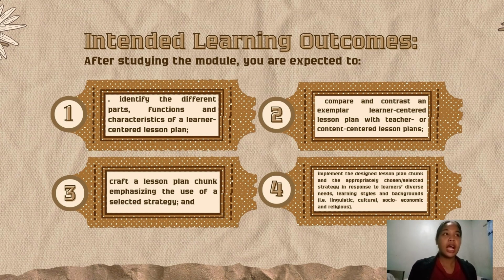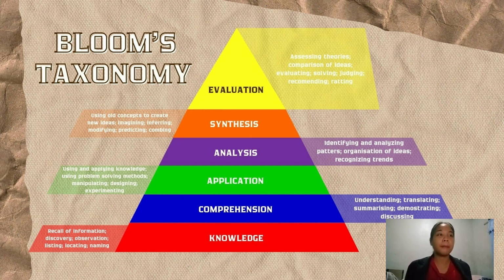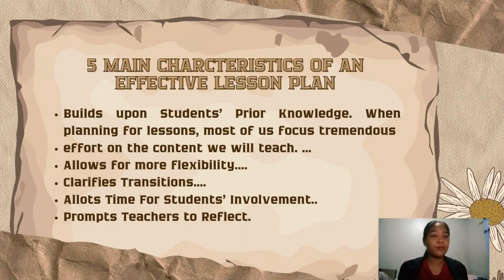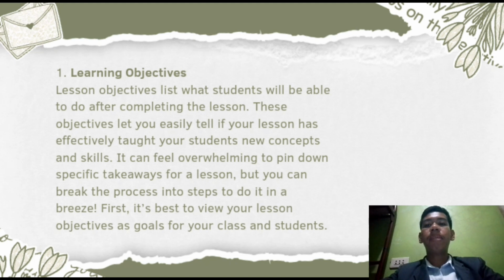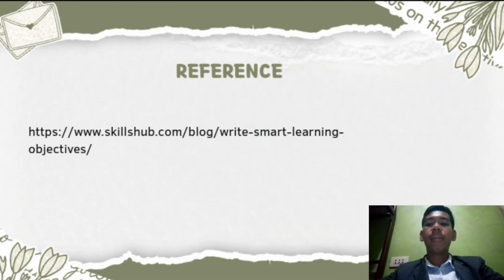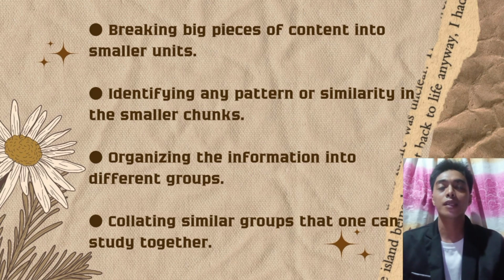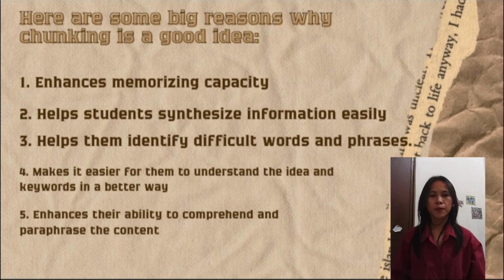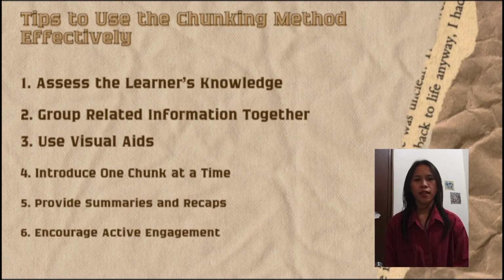TOPIC 5 - LEARNER - CENTERED PEDAGOGY (STUDY HUB 6)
TOPIC 5
LEARNER - CENTERED PEDAGOGY

STUDY HUB 6
BTLED ICT • 1C

Little Teacher:
1. Danica Rose B. Padora

Members:
2. Matthew Luis C. De Pedro
3. Shalene Kimverlie D. Sayadi
4. John Rex D. Edullantes
5. Joannekarissa H. Lim